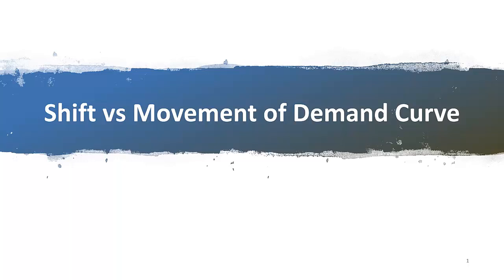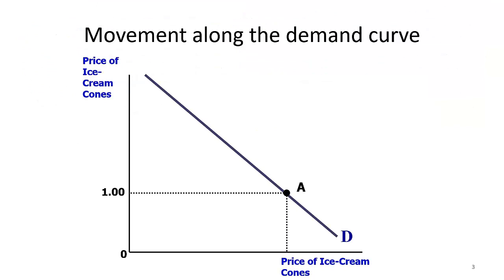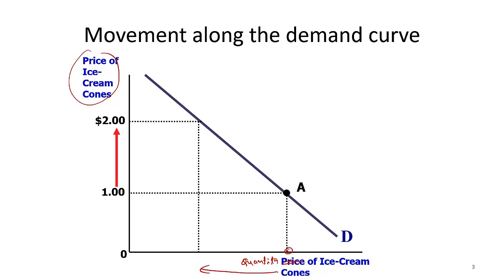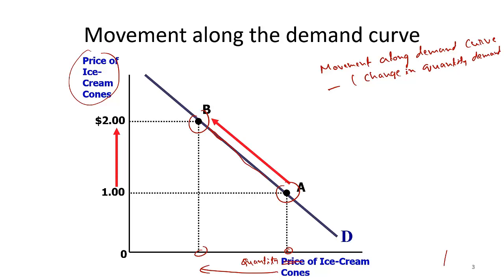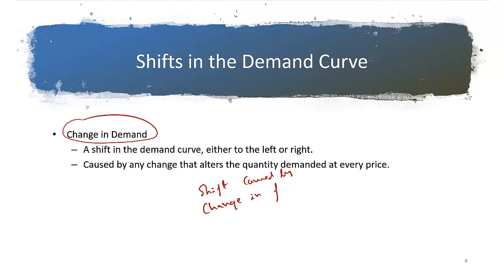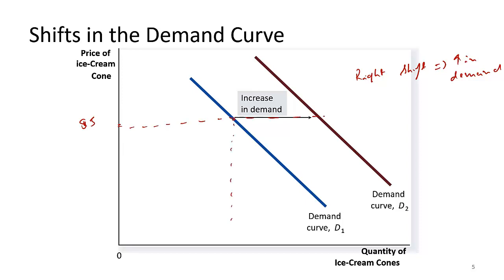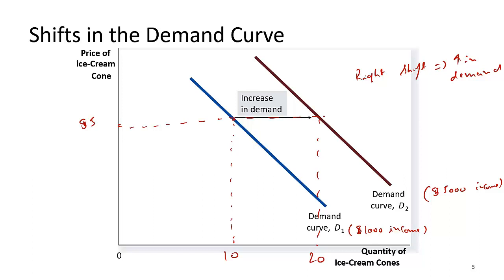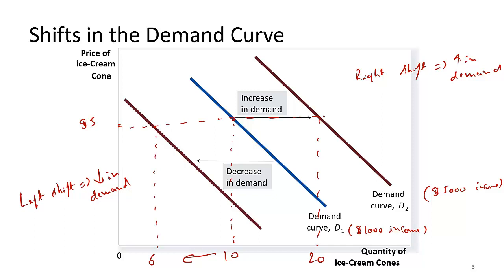Week 6 Lecture 4 Shift vs Movement Demand